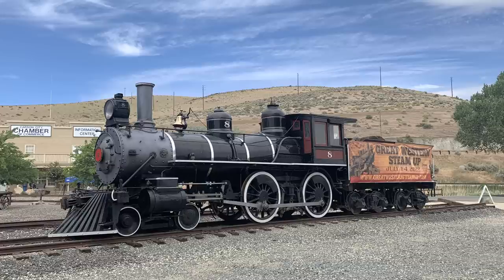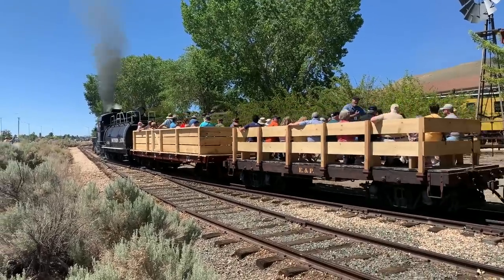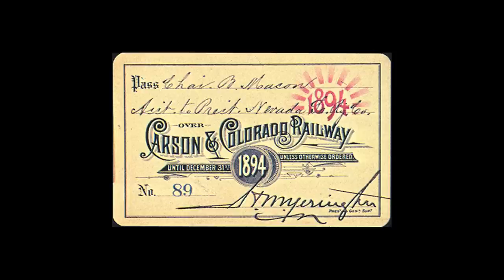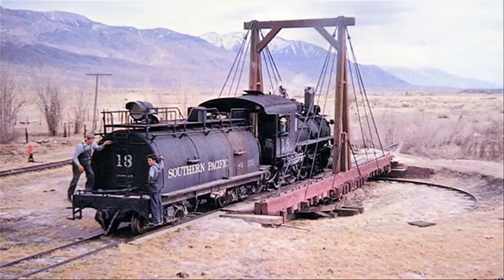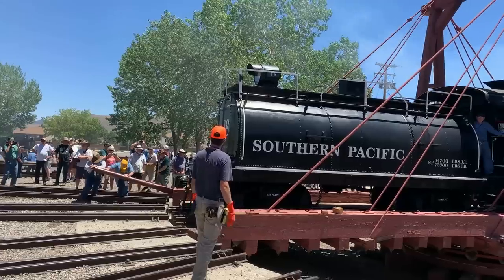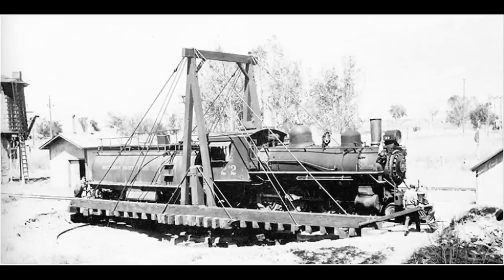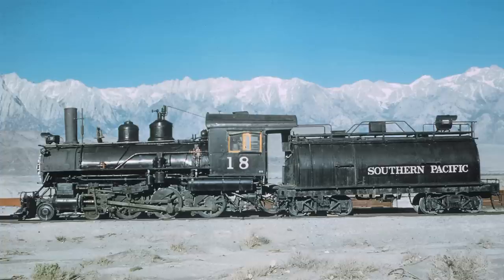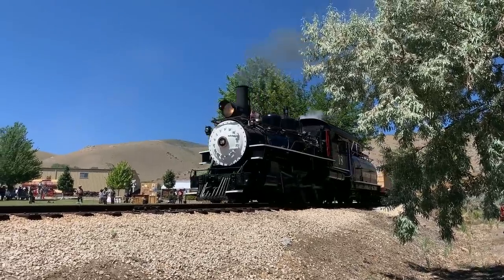Southern Pacific Narrow Gauge 18 at the Great Western Steam Up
This week we take a close look at Southern Pacific Narrow Gauge number 18 at the Great Western Steam Up

18 was retired in 1958 and placed in the park in Independence California. Then in 2009 a volunteer group restoring the SP facilities in Laws California acquired the locomotive and started restoration, finishing in 2017. The group has restored or rebuilt much of the SP shops at Laws as well as laying about 1000 feet of track.

No. 18 was originally built in 1911 for the Nevada–California–Oregon Railway (NCO) as No. 12 until it was sold to Southern Pacific (SP) in 1926. It was renumbered to 18 and worked the rest of its career on SP's narrow-gauge lines along with sister locomotives Nos. 8 and 9, serving the desert areas of Nevada and California.

No. 9 was the last SP narrow-gauge steam locomotive to retire and pull a passenger train, with the last day of steam operation on the narrow-gauge line being August 25, 1959 and was retired a year later.

Then, in early November 2018, No. 18 was leased to the Durango and Silverton Narrow Gauge Railroad (D&SNG) in Durango, Colorado to train the crew on an oil burning steam locomotive, as the D&SNG is restoring K-37 No. 493 to operating condition while also converting the locomotive from burning coal to burning fuel oil.